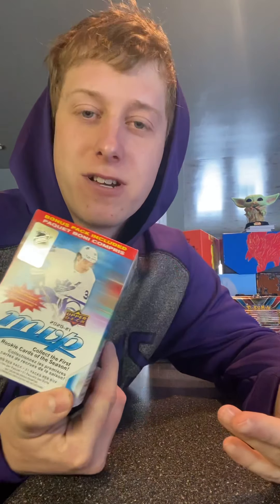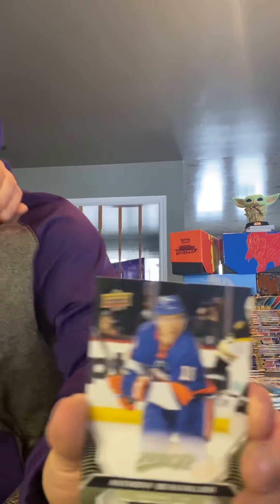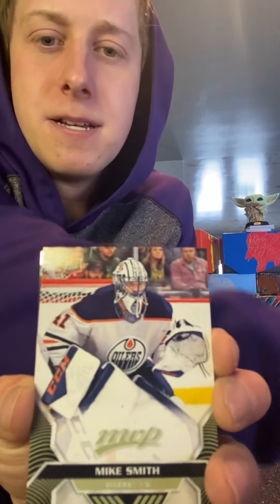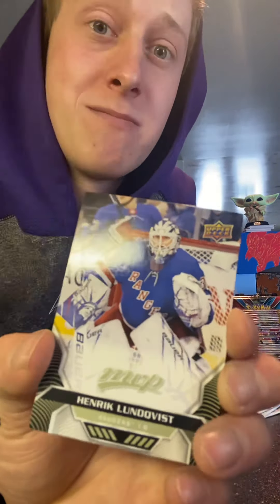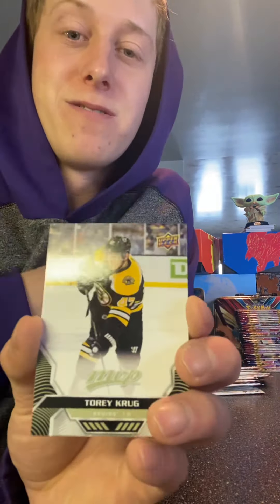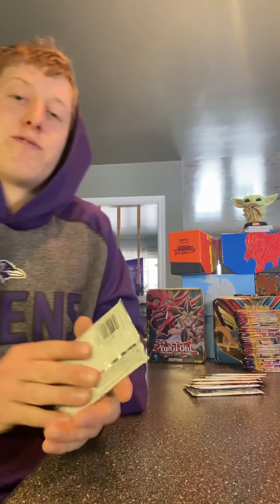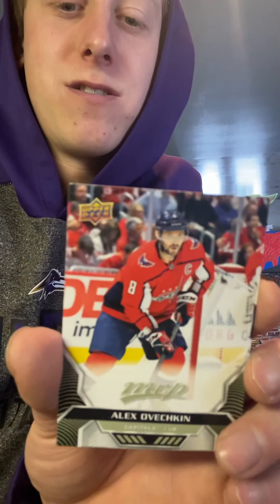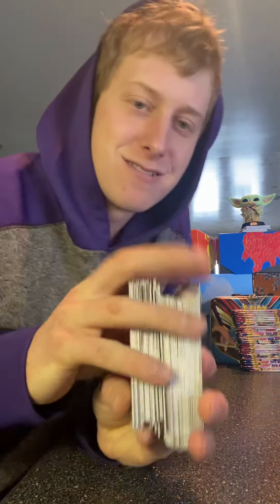Upper deck MVP box opening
First hockey card one for the channel lots of cards and some good rookies